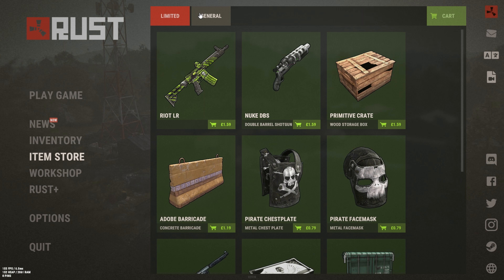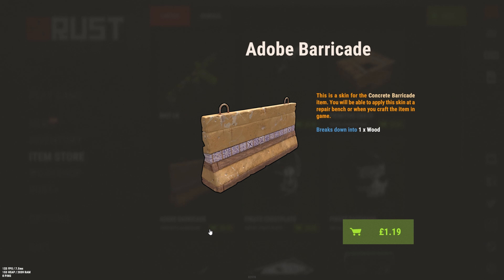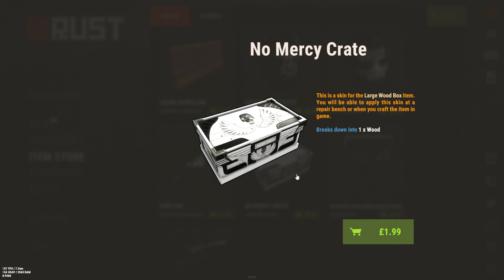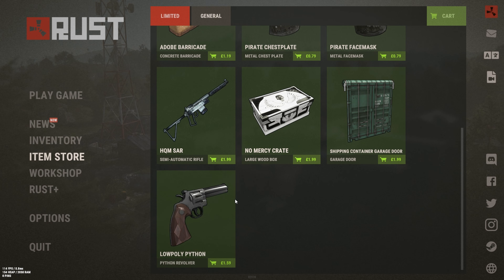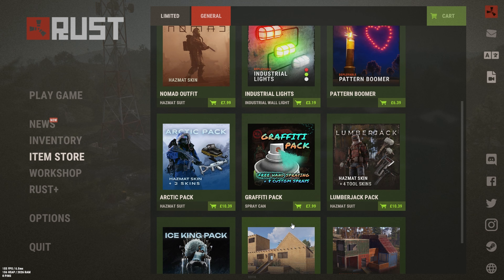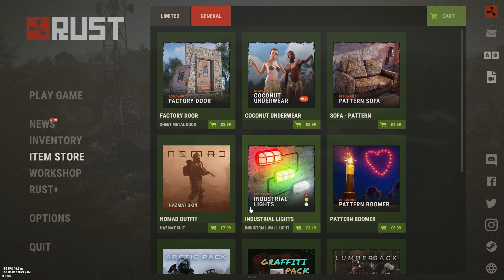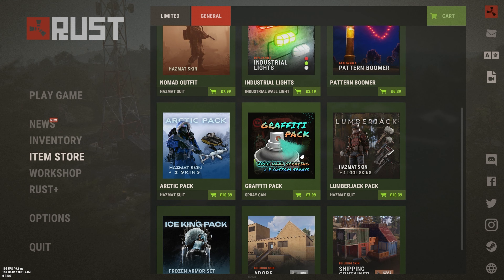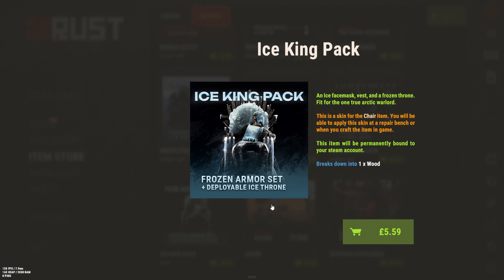Rating The Entire Rust Item Shop